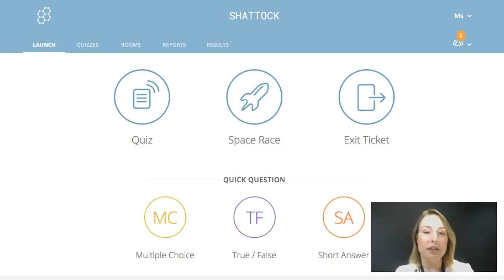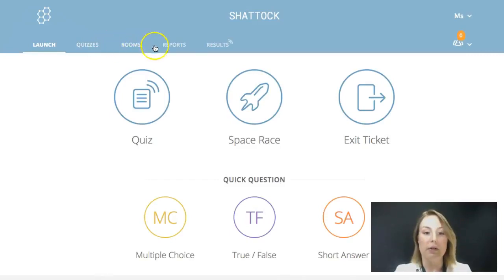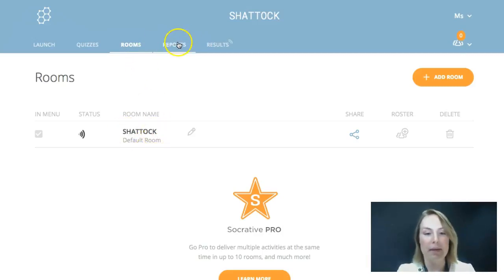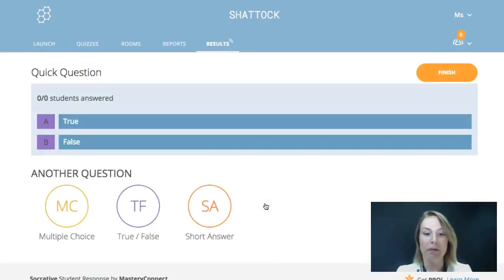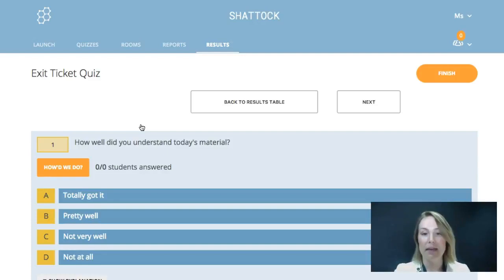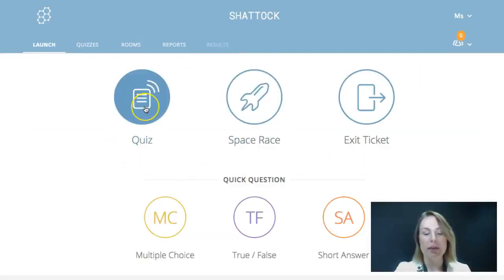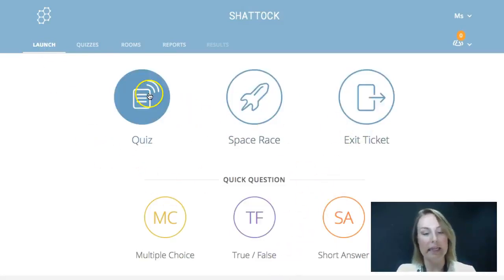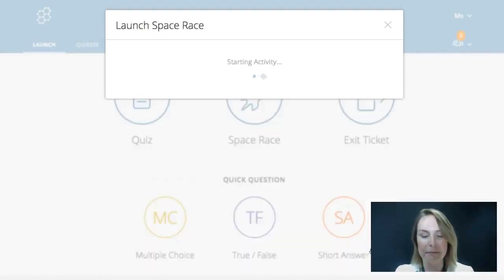15 April 2020